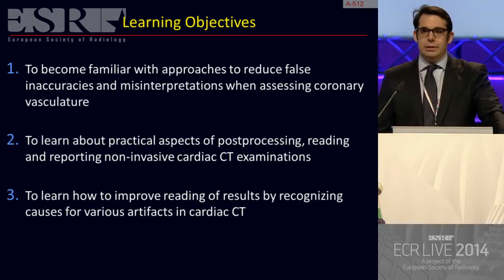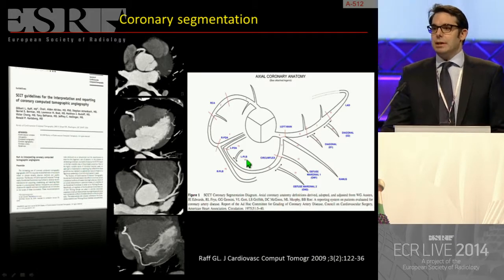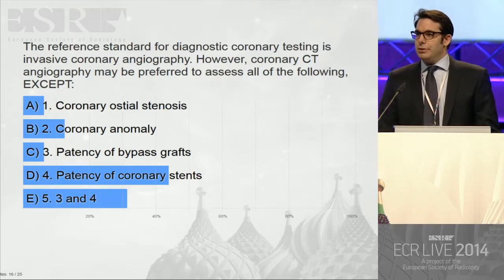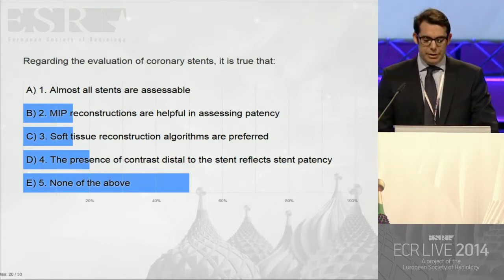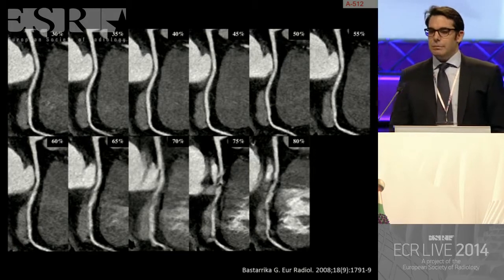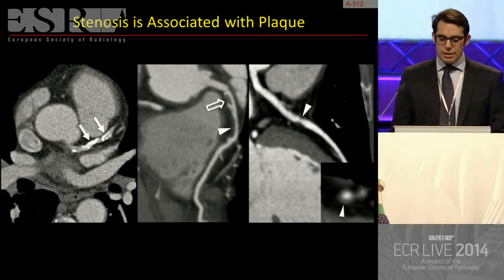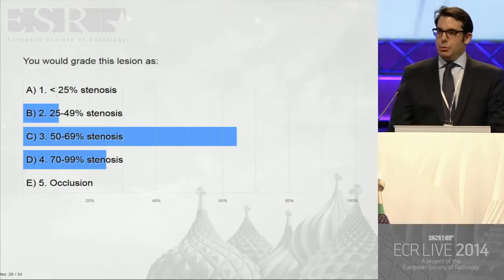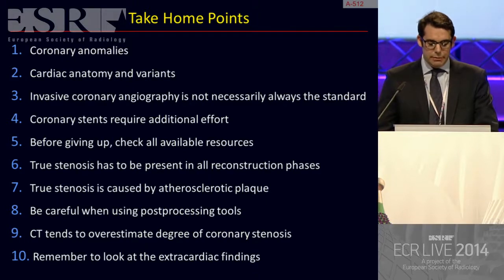Cardiac - Pitfalls in heart imaging 1